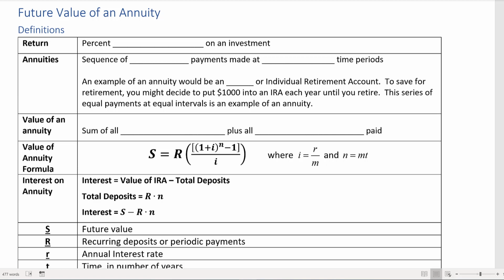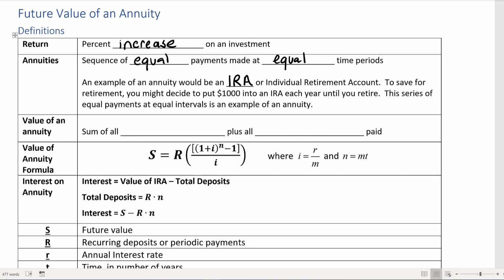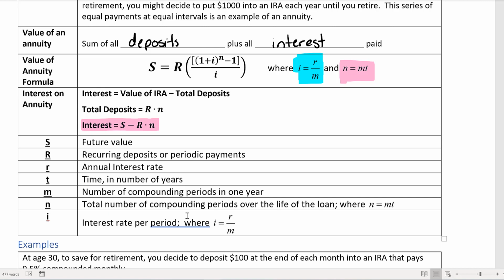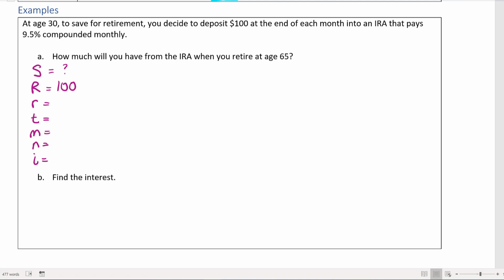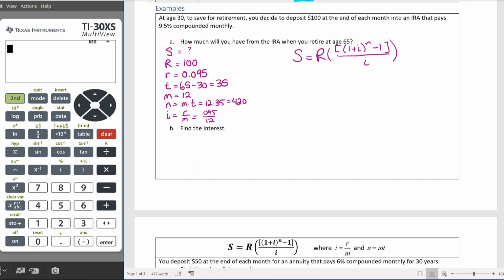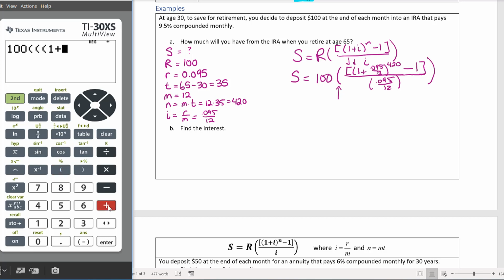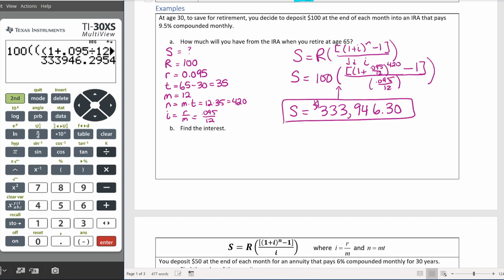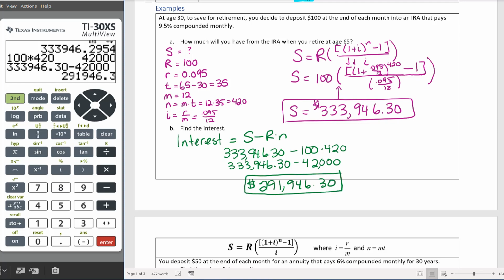1324 Lesson 13 Part 1